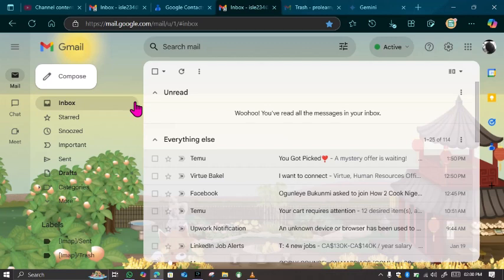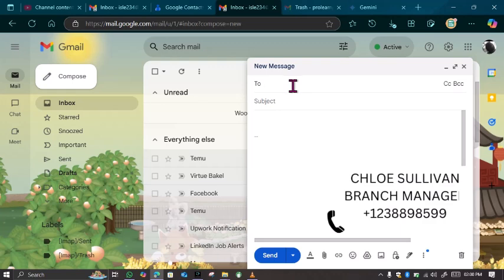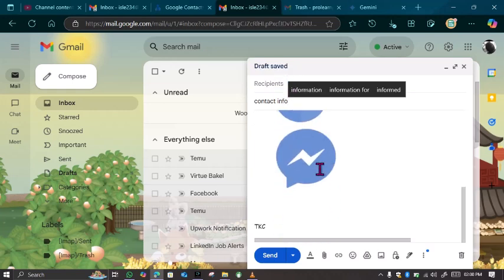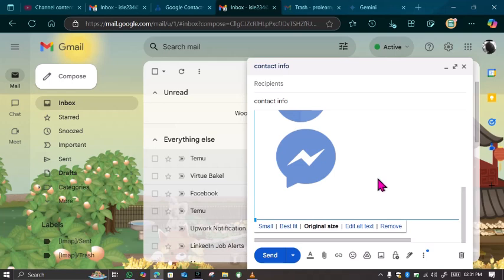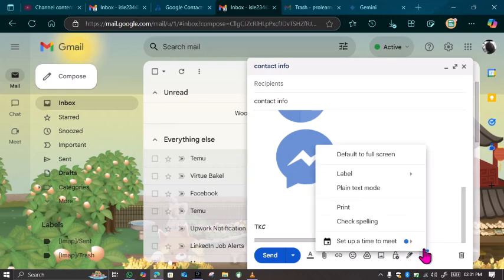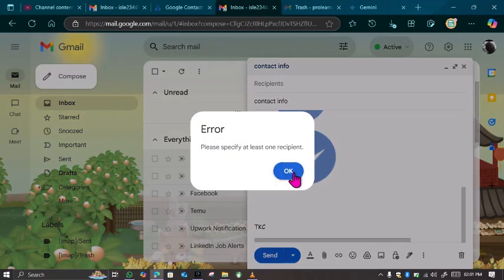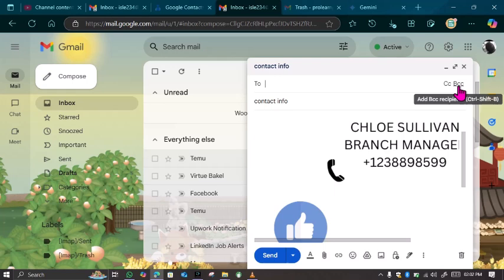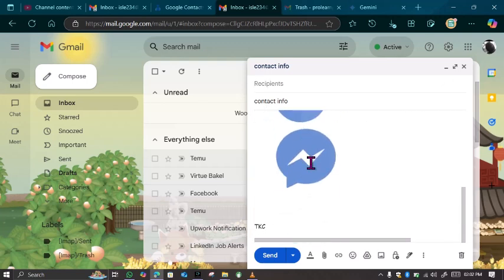HOW TO SEND EMAILS IN GMAIL (STEP BY STEP)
In This Video, you will learn about HOW TO SEND EMAILS IN GMAIL(STEP BY STEP)